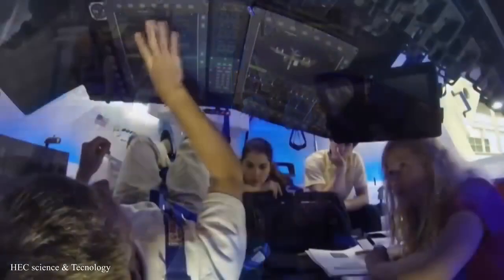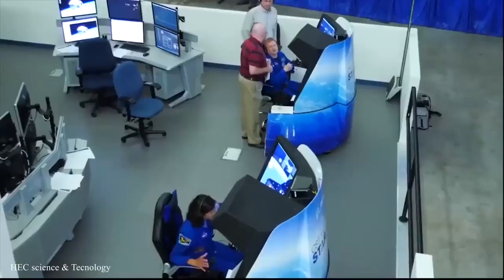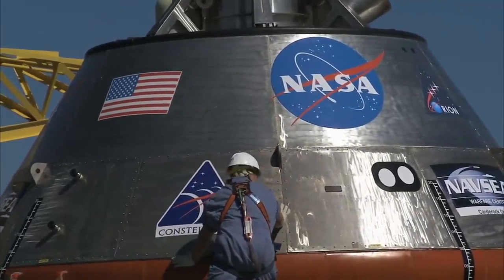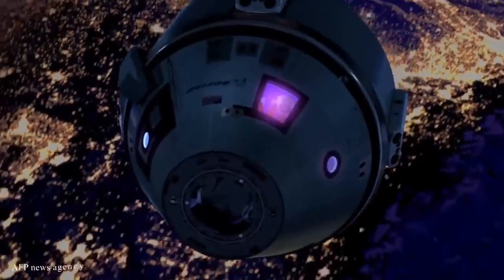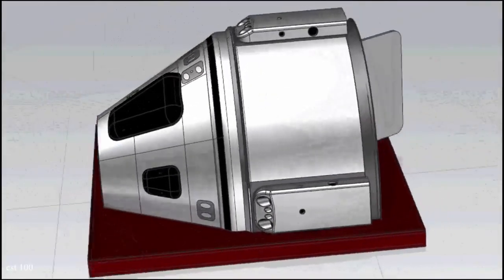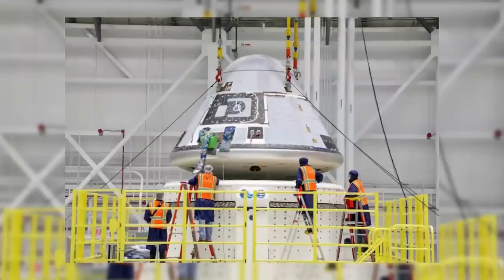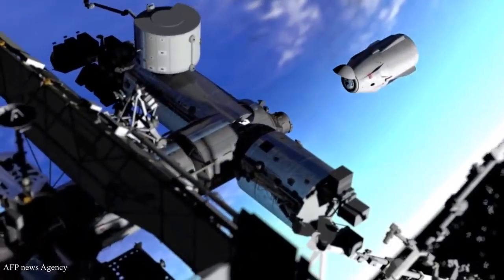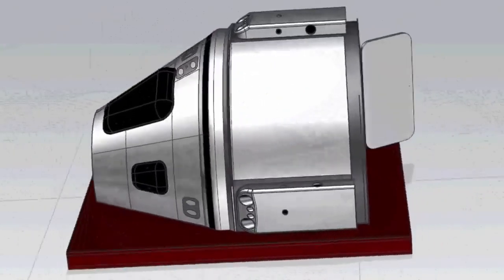Boeing Starliner's Disastrous Launch Failure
Boeing's Starliner is the first private rocket to be built in America since the end of the Space Shuttle program in 2011. It was supposed to make its first trip into space in 2020, but on March 2, 2019, it fell short of that goal. The failure was caused by a flaw in the rocket's escape system, which failed during the launch. The escape system should have released the capsule before it reached high altitude, but it didn't. Boeing has not yet said what went wrong with this launch or when another one might happen.